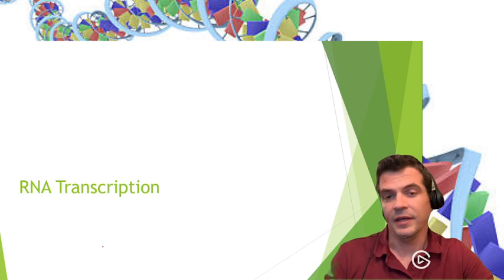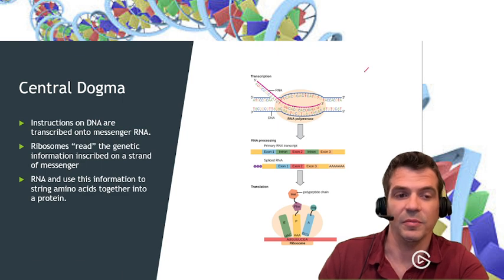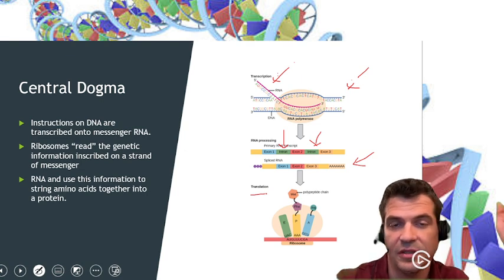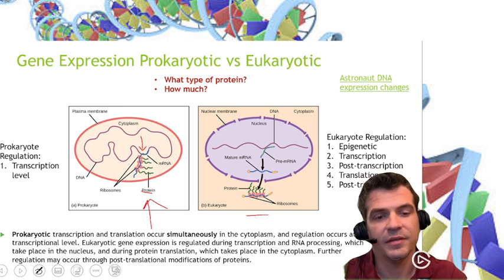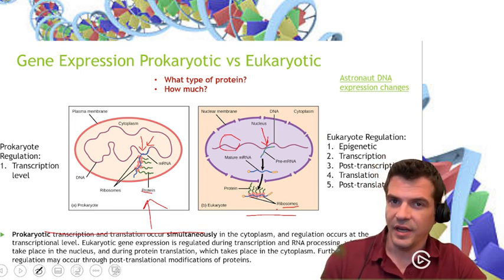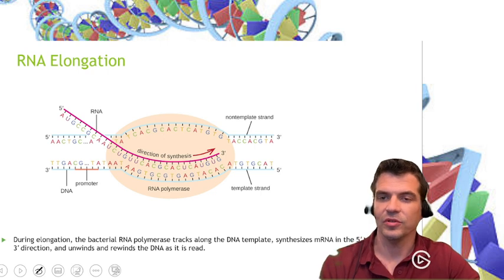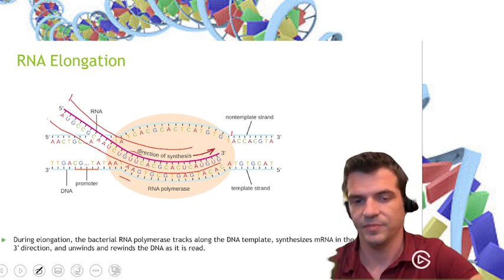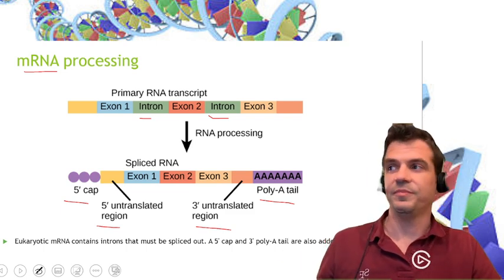Microbial Genetics: RNA Transcription